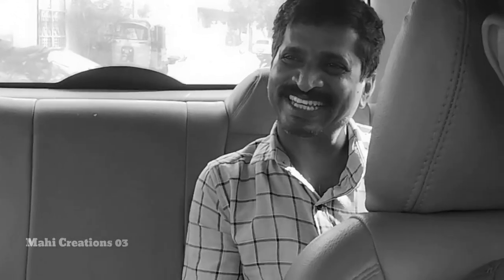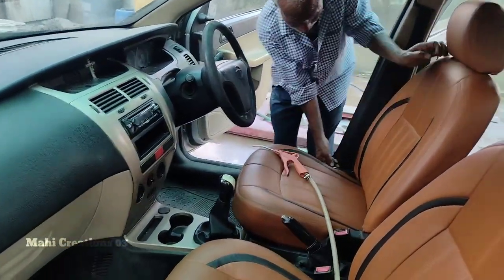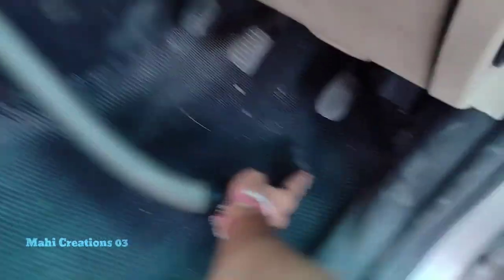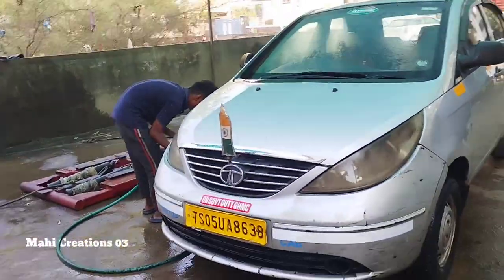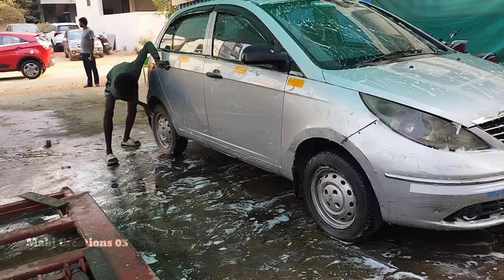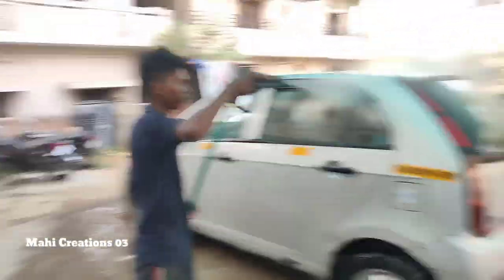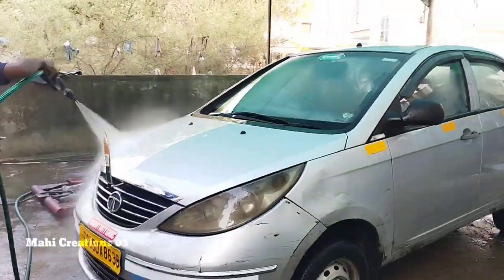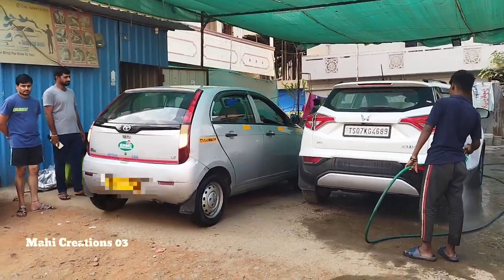కొత్త కార్ వాషింగ్ అయిపాయినంక 🚘||🐕మా టామీ రియాక్షన్ చూడండి ఫ్రెండ్స్ 🤣||@Mahi_Creations_03